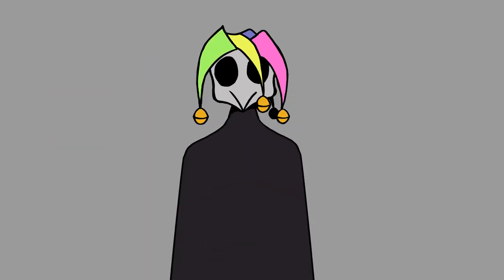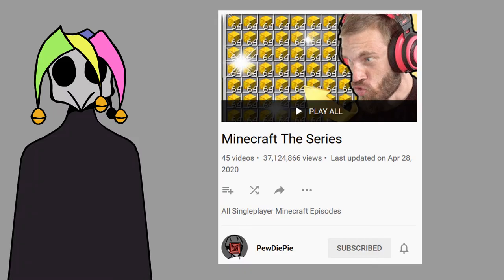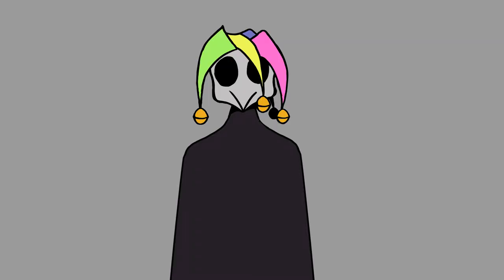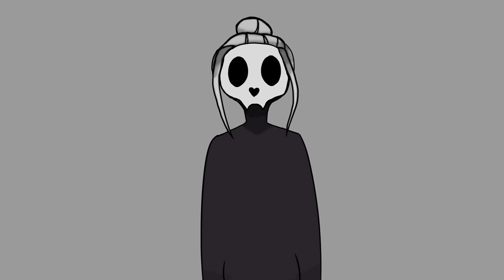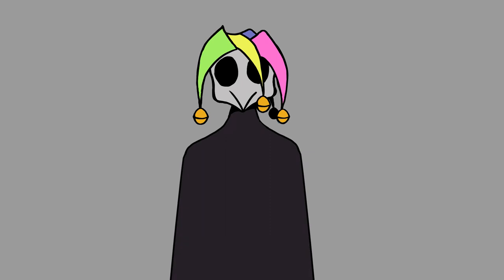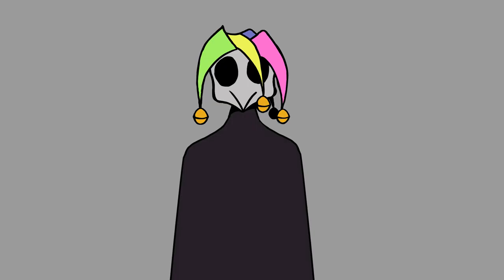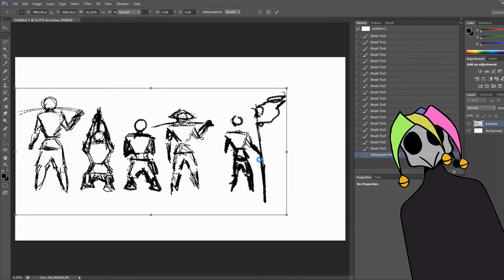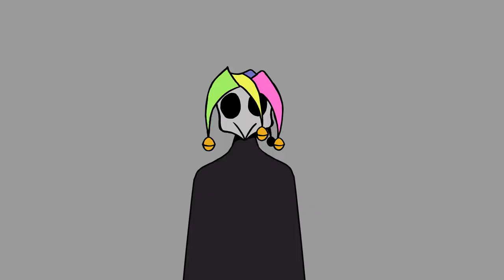How I got better at digital art over Lockdown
In this video I am giving you some tips on how to get better at drawing (digital art) by sharing my art adventure over quarantine.

You can donwload my artwork on these medias and follow me if you want more information of what is going on:
Made with photoshop CS6
tablet used is a Wacom intuos pro
Recorded with OBS studios